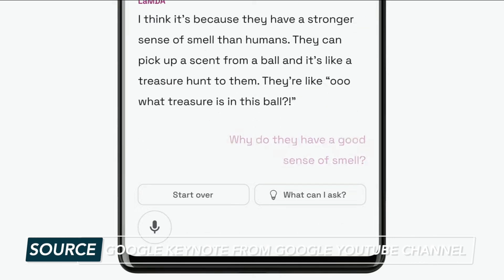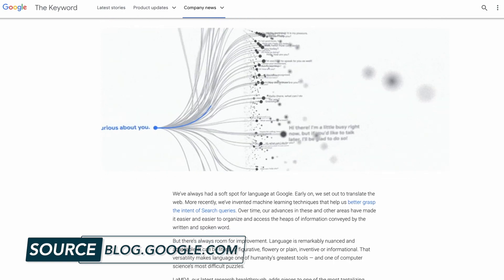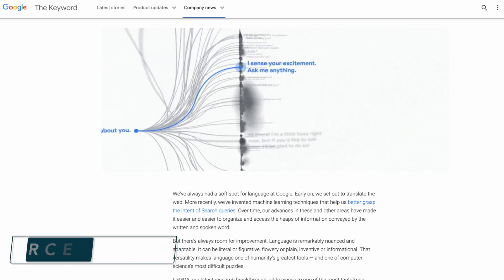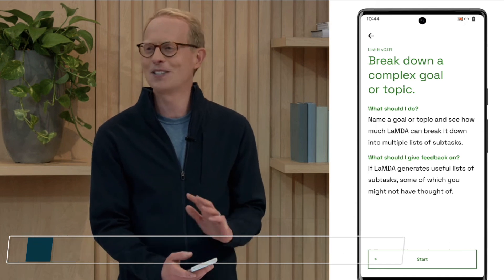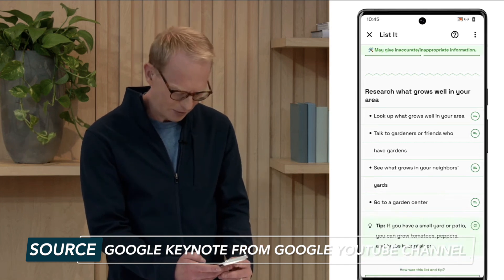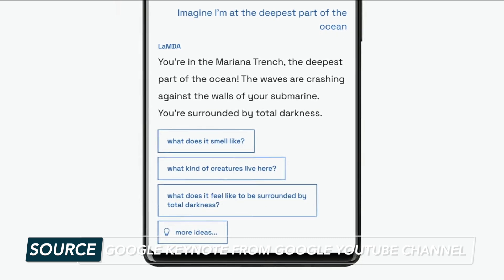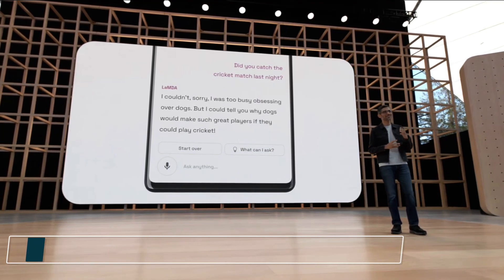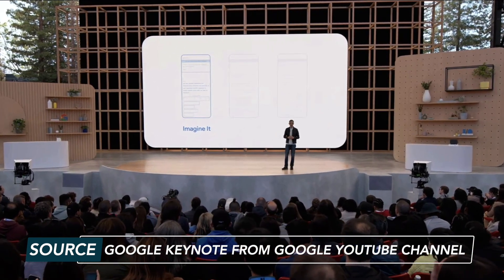What is Google LaMDA? Google LaMDA 2 Overview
In this video, I’m walking you through everything you need to know about Google LaMDA.

Hey friends, I’m Tasia Custode and I want you to truly understand Google LaMDA. So, what is Google LaMDA? I’m answering just that in this video - including how LaMDA is different from our chat bots and virtual assistants. Plus, we’ll dive into Google LaMDA 2 and the exciting capabilities we can look forward to. We’ll also get a glimpse of Google’s AI Test Kitchen.

⏰ TIMECODES:
00:00 - Intro
00:31 - What is Google LaMDA
02:12 - Google LaMDA 2
04:35 - AI Test Kitchen